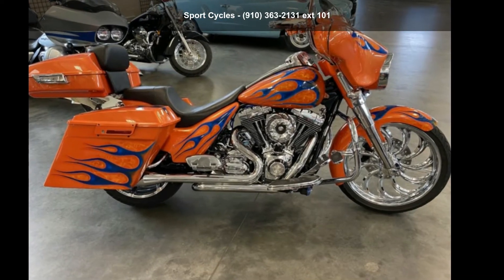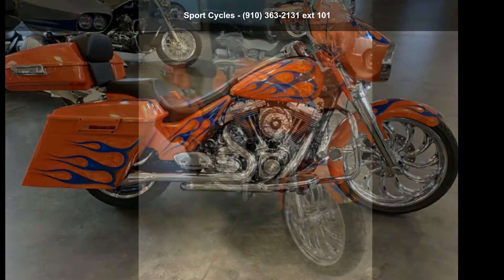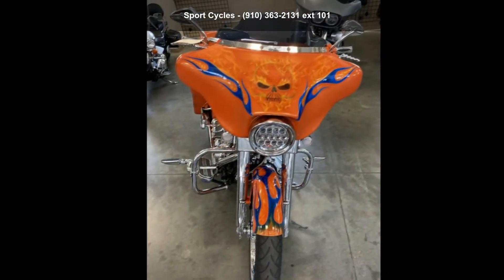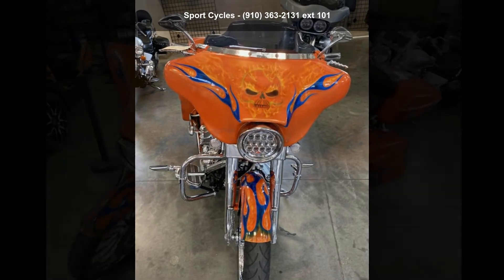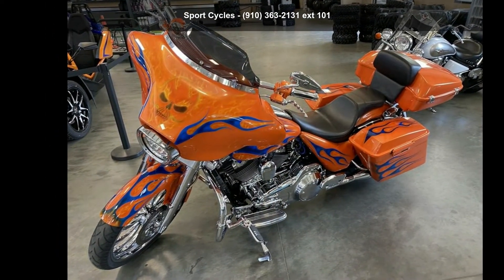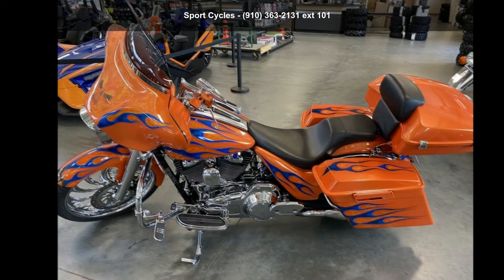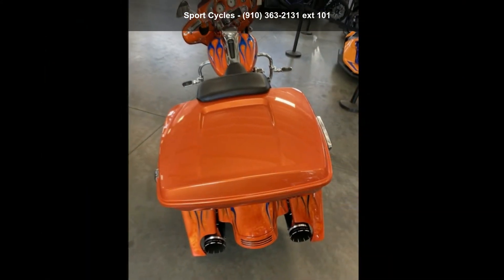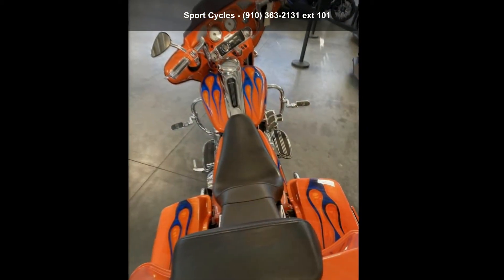2009 Harley-Davidson FLHX - Street Glide - Sport Cycles...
2009 Harley-Davidson and #174; Street Glide and #174;
A stylishly stripped-down dresser, the Street Glide and #174; features lowered rear suspension, a smoked mini-wind deflector, and Tri-line LED lighting at the bottom of the rear fender for a low, lean profile. A traditional  and #8220;bat wing and #8221; fairing holds a 40-watt Advanced Audio System by Harman/Kardon and #174;. A stretched, chrome fuel tank console and Streamliner footboards, brake pedal and passenger pegs finish the custom treatment. Newly restyled Black Slotted Disc cast aluminum wheels are exclusive to the Street Glide and #174;. A new low-mount license bracket locates the plate below the tail lamp, with new LED illumination.